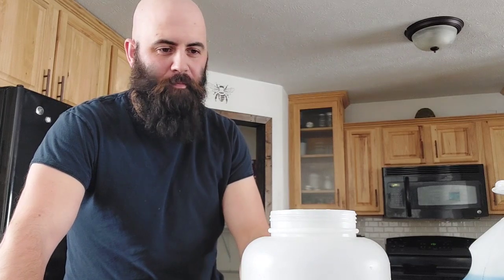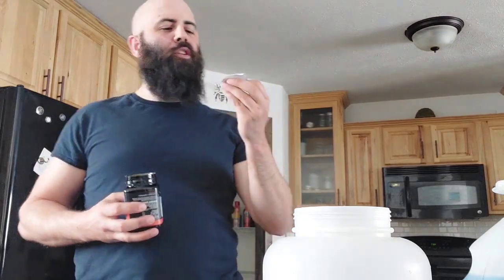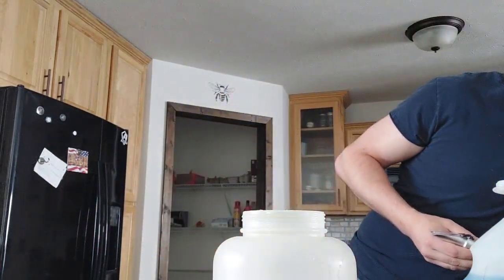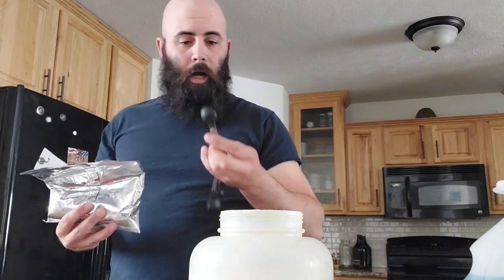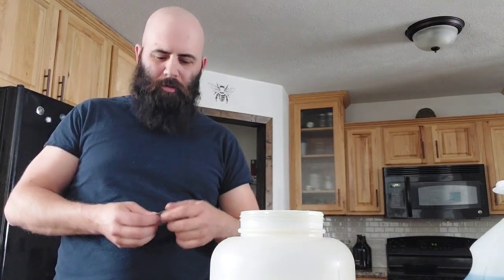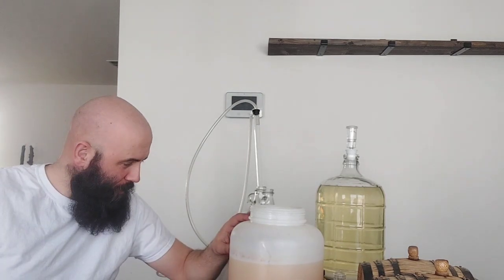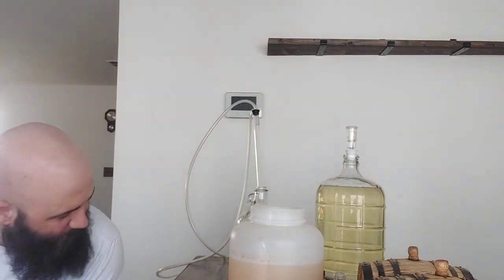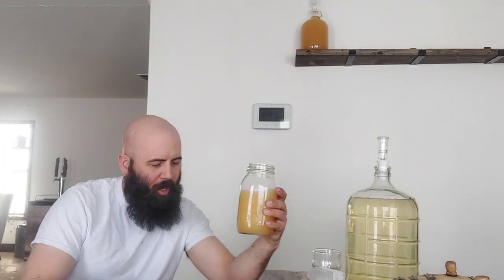fermenting Manuka honey start to finish